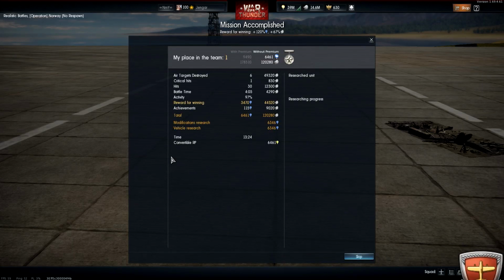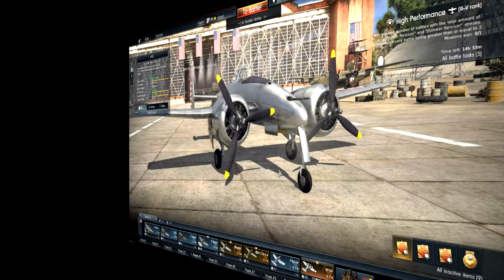War Thunder Sub's Choice Ep 32: XP-50 [Magnificent]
War Thunder American Realistic Battle (featuring XP-50).
War Thunder Patch 1.69. XP50 footage.

Today its time for the 32nd episode in this series, subscriber's choice. Where you get to choose what i fly out and in which mode, AB or RB. Today's episode is for Jonah Weise, who asked me to fly out the XP-50 in RB, and he got the most votes/likes on his/her choice. Let's see how it went.